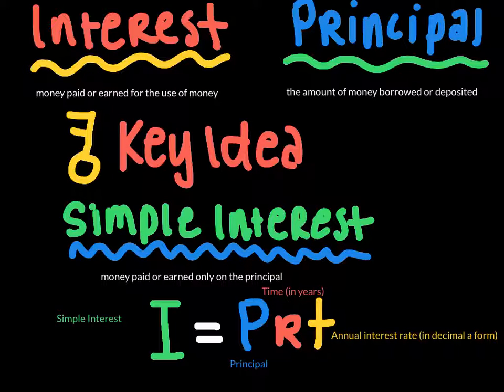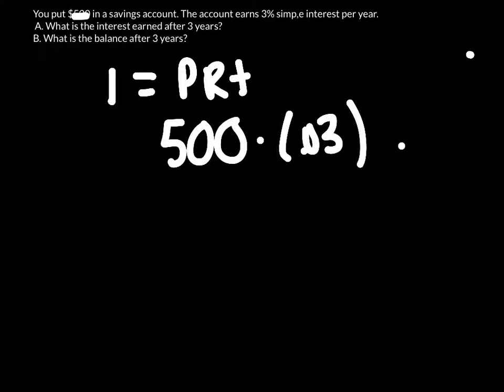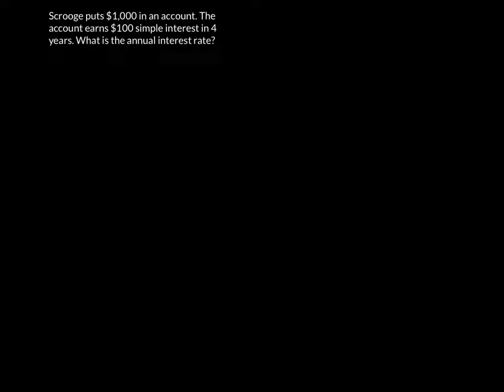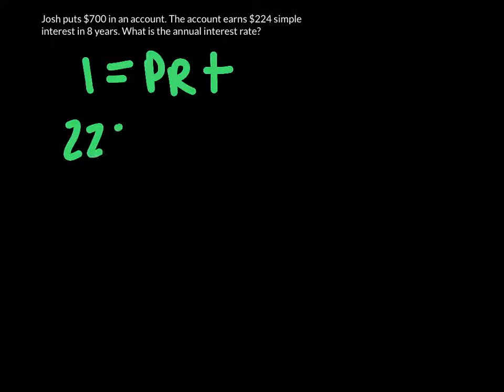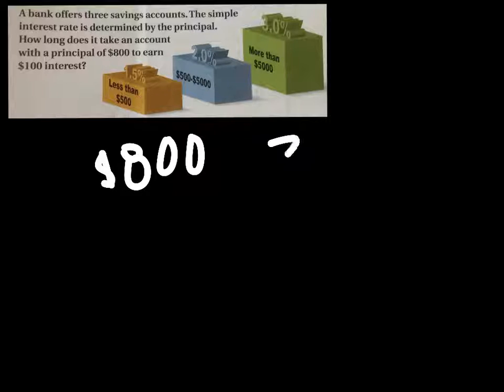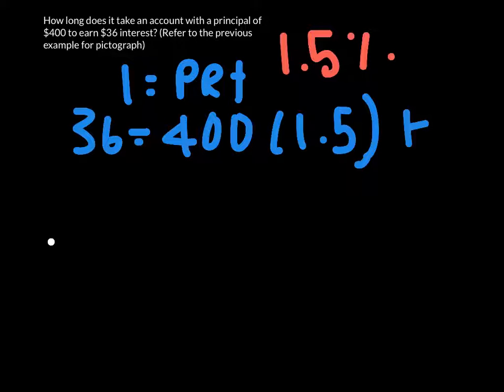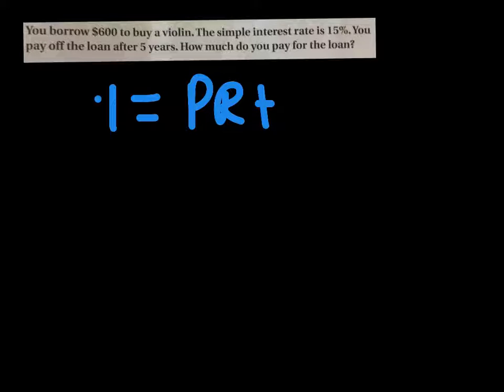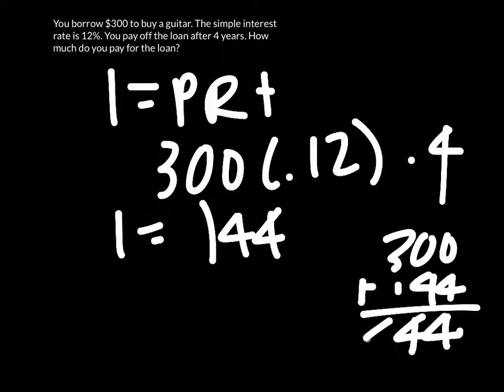7.4.4 Simple Interest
This project 7th Grade Big Ideas P.180